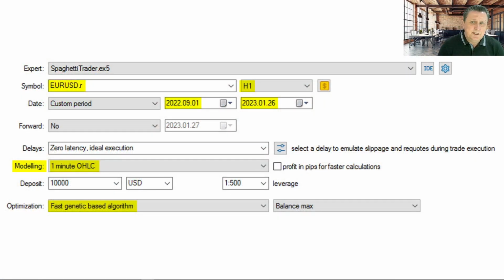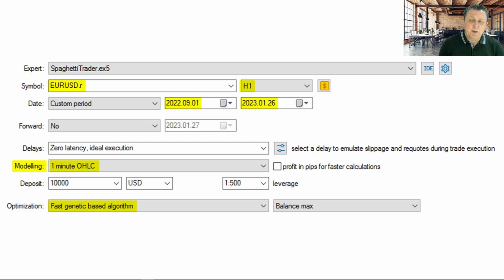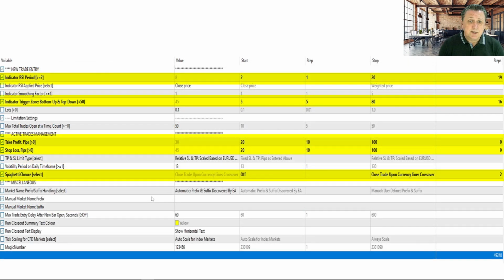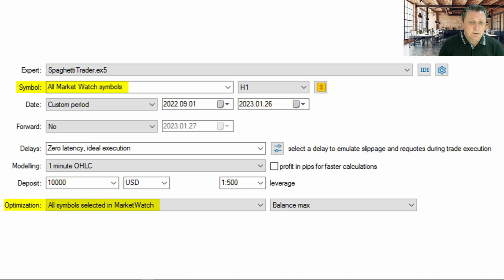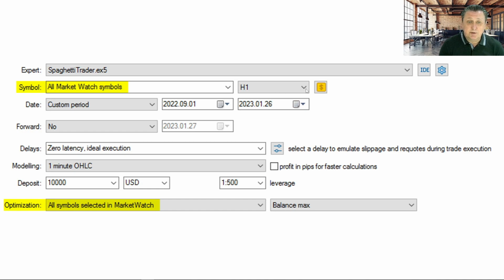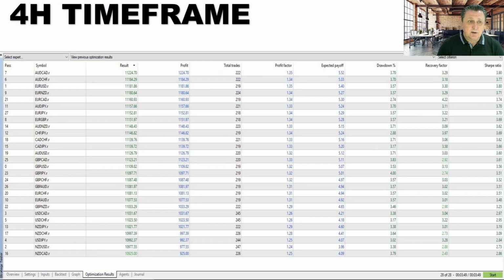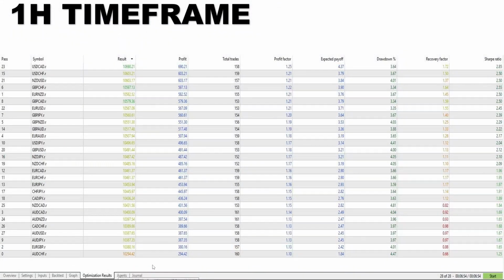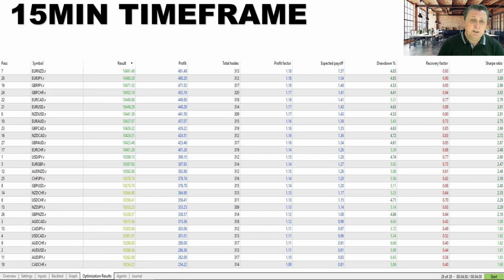EXPERT4X SPAGHETTI TRADER EA 💥 WE BETA TEST THE ALL NEW SPAGHETTI TRADER ROBOT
The Spaghetti Trader EA or robot is the latest trading tool in development from Expert4X that is currently in Beta testing. The Spaghetti Trader is capable of trading up to 28 different currencies at the same time with just one EA. We review the first week of testing with this new EA and show you what could be possible.

All members of the Expert4X premium forum have free  access to this EA for testing.